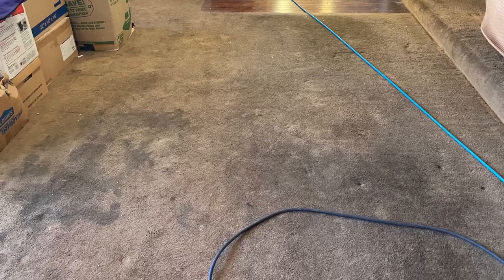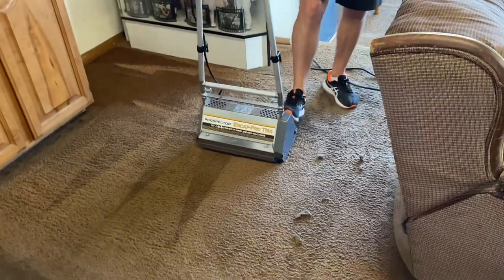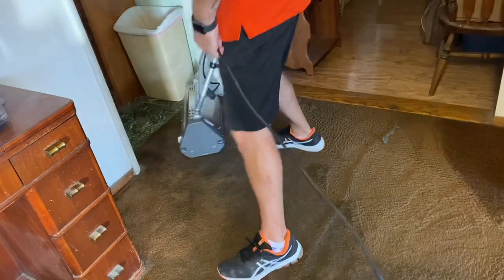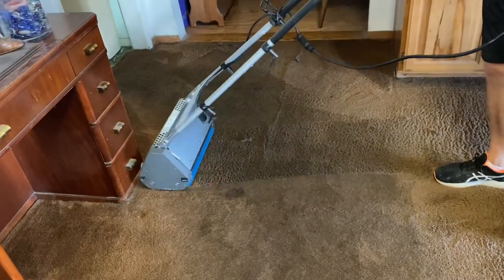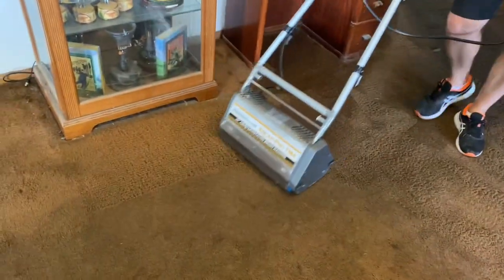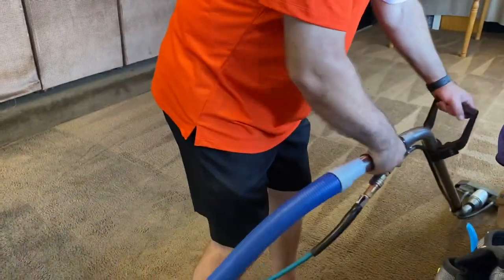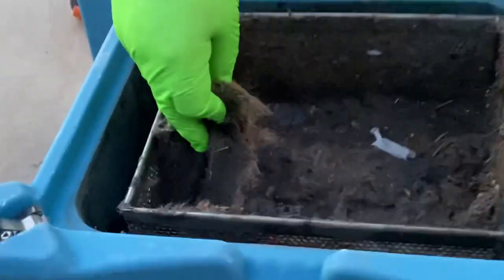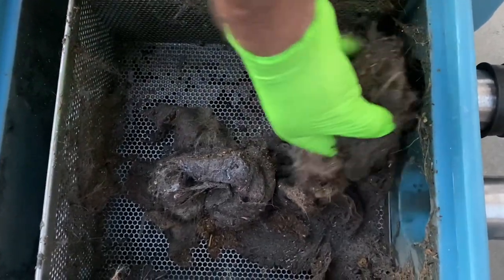Amazing deep clean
You won’t believe what we get out of this carpet. Lots of crb, kick out, and heavily soiled carpet that hasn’t been professionally cleaned in how many years???